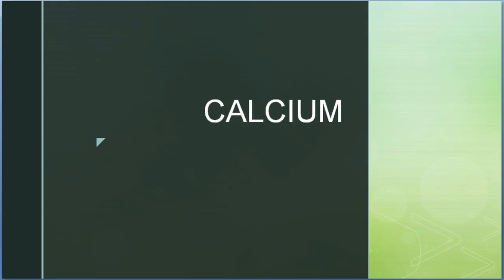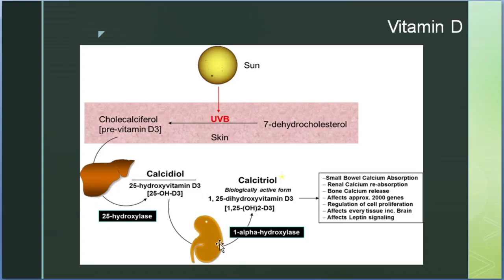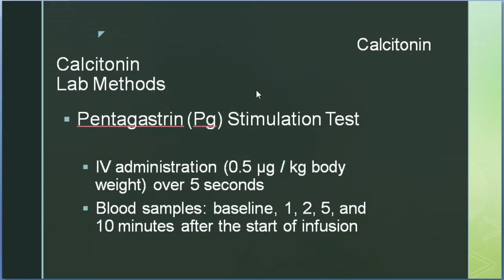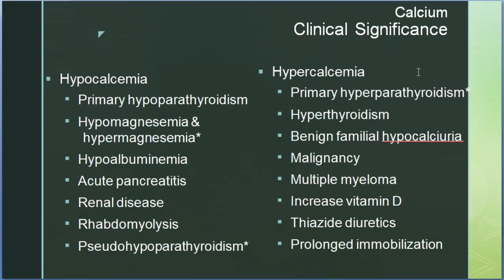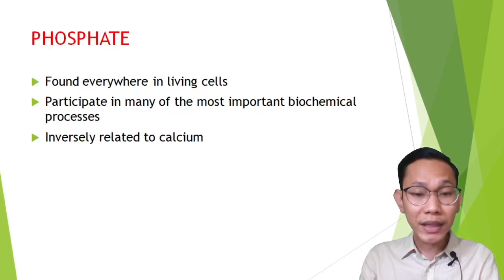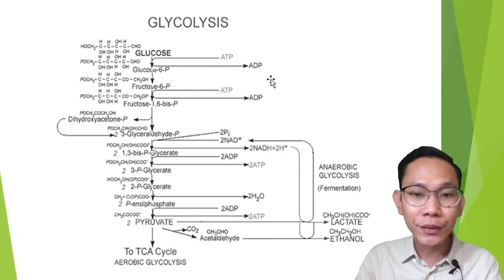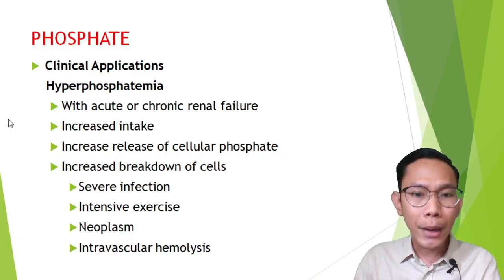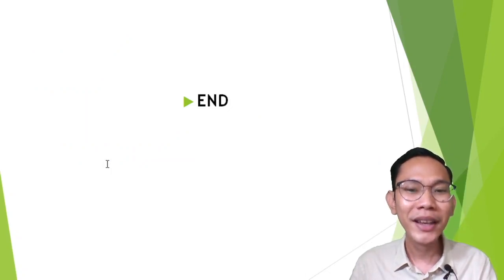Clinical Chemistry: Calcium, Phosphate and Anion Gap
Calcium, Phosphate and Anion Gap